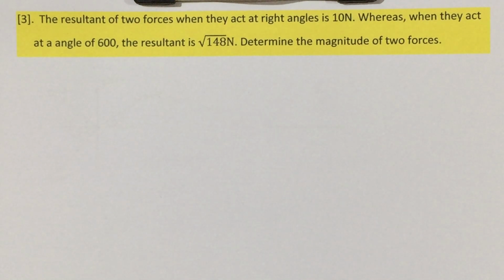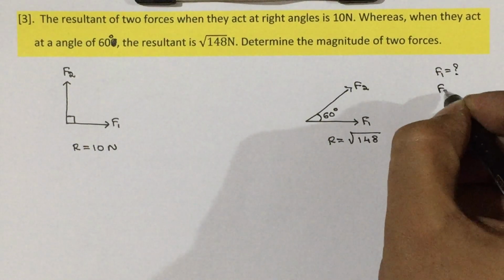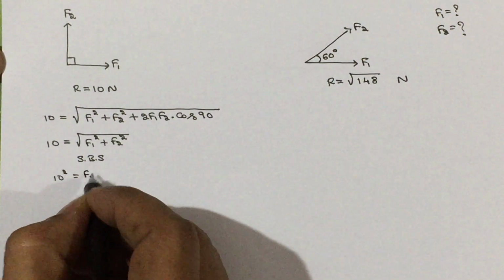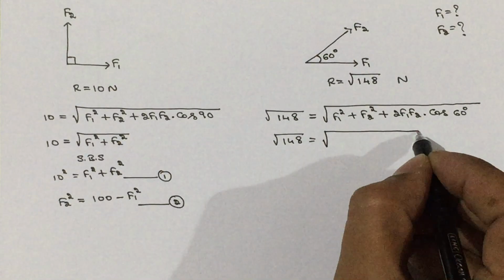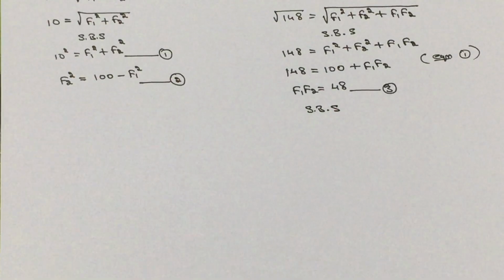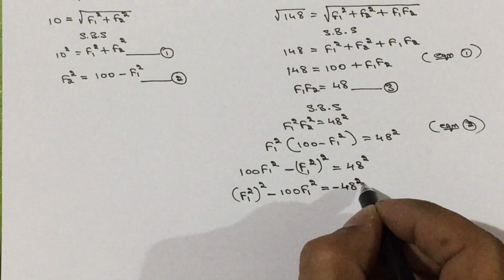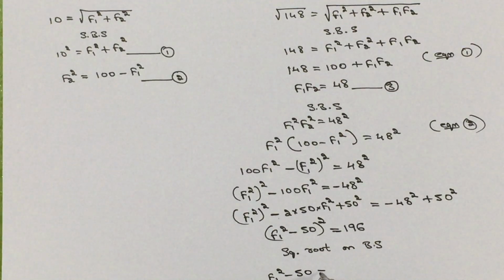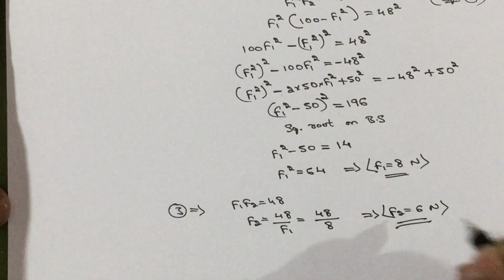Problem 3: Concurrent Force System